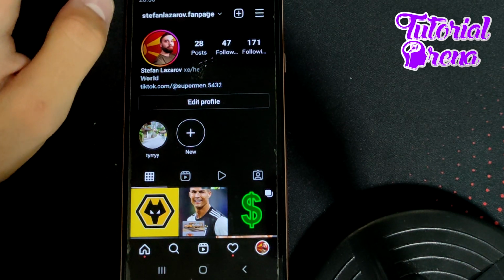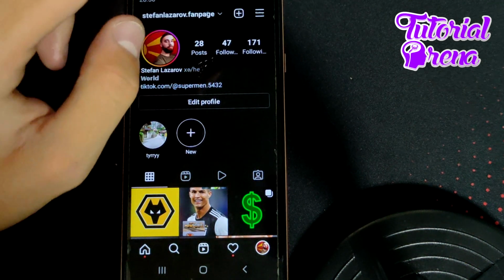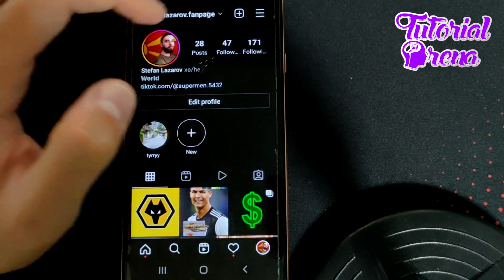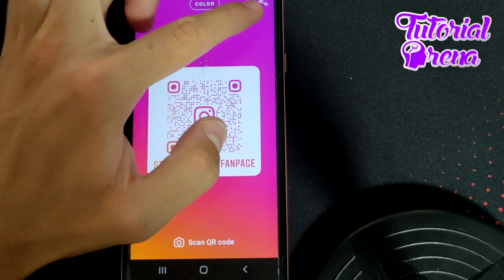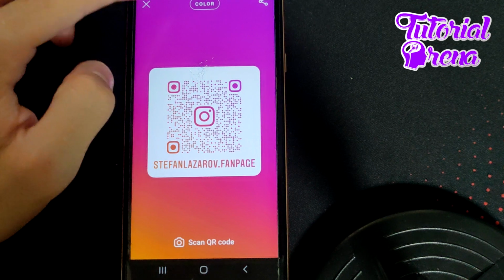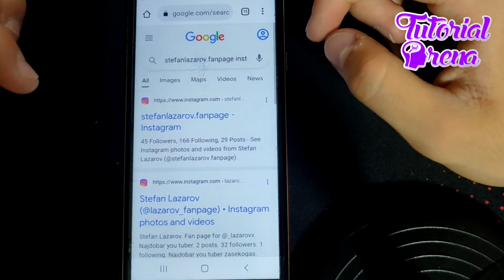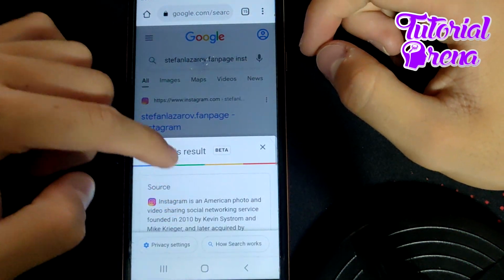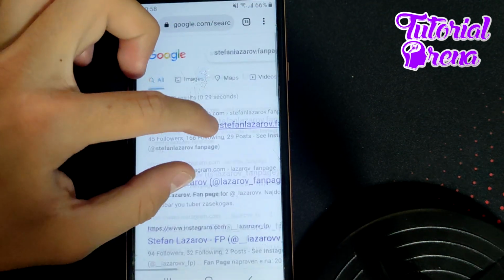How to copy Instagram Link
Hey Everyone, Welcome to Tutorial Arena! In this video, I'm going to Show you how to copy instagram link.